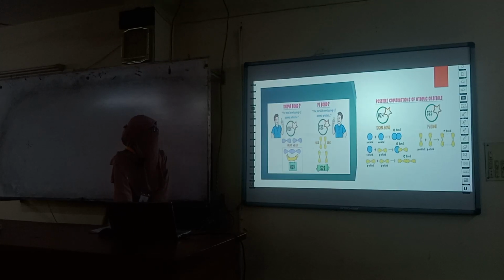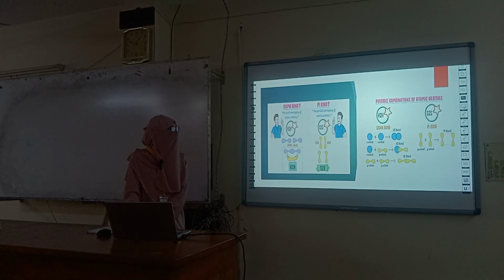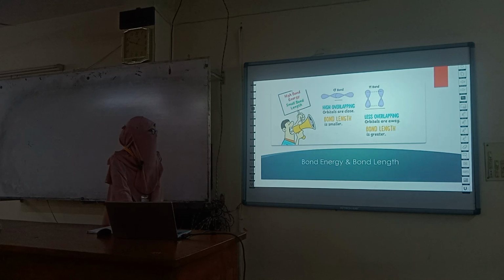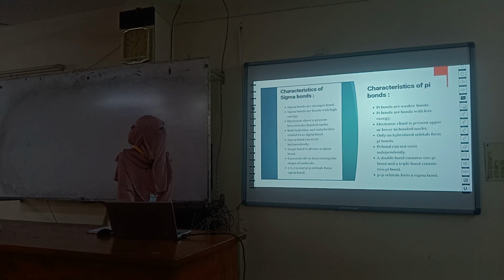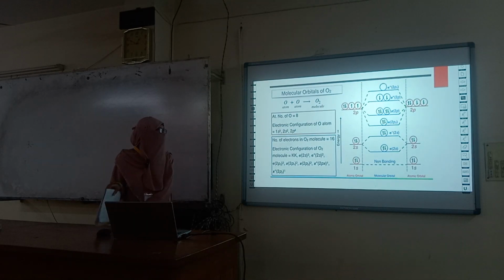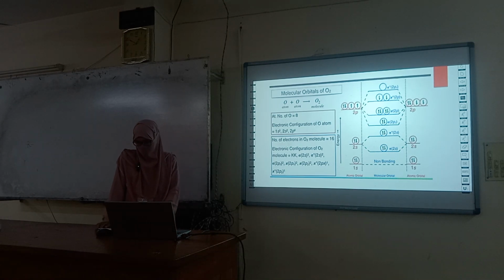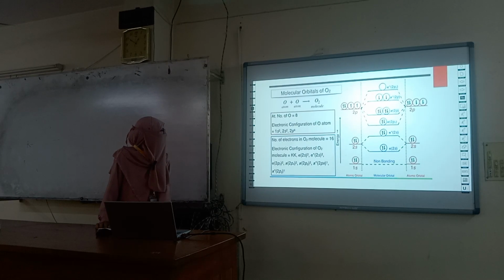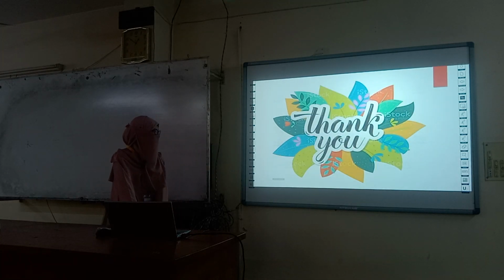Sigma Bond, Pi Bond, Molecular Orbital Theory| Presentation | Sumaiya Khatun | Chemistry | BRUR